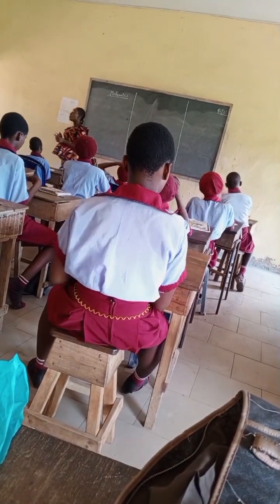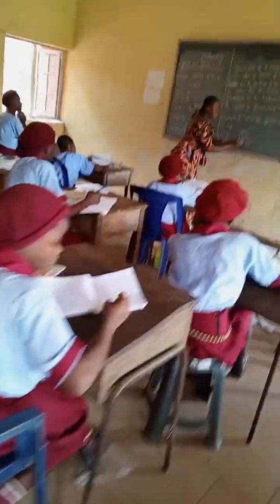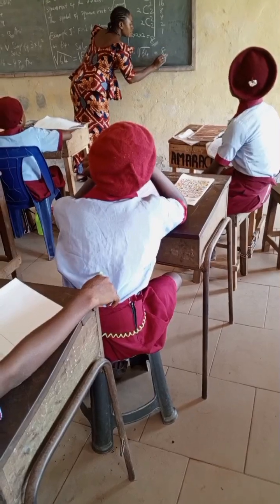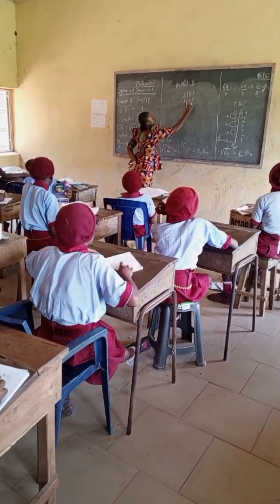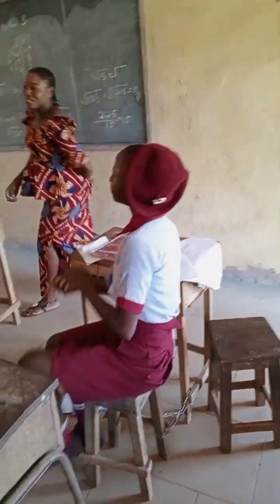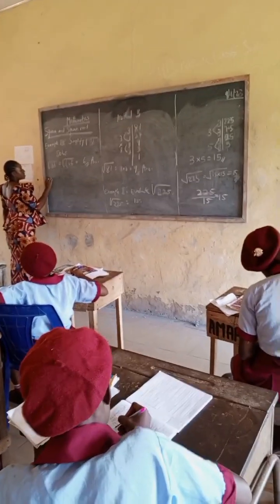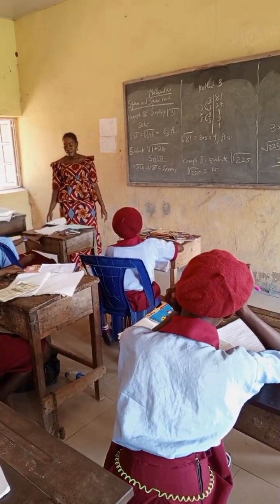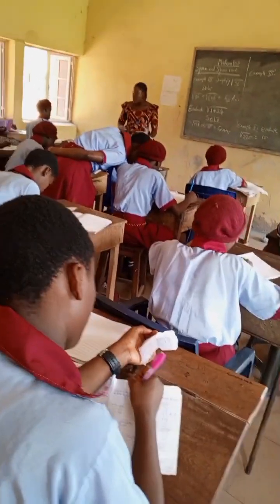Easiest method of finding square root of numbers by Chinyere Maryjane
Finding the square root of large numbers poses difficult, but with the 3 different methods used here, you will never find it difficult